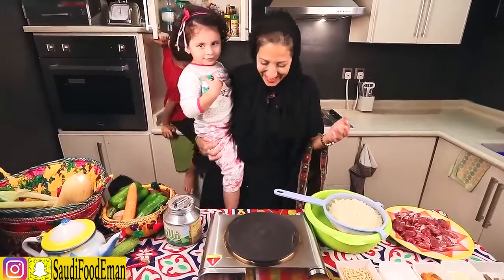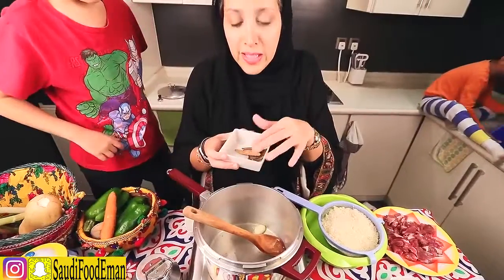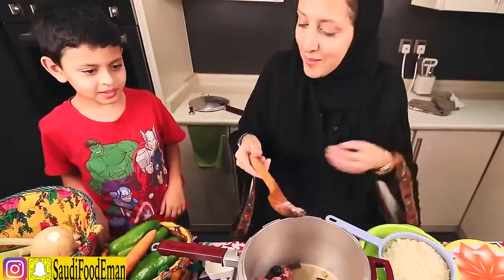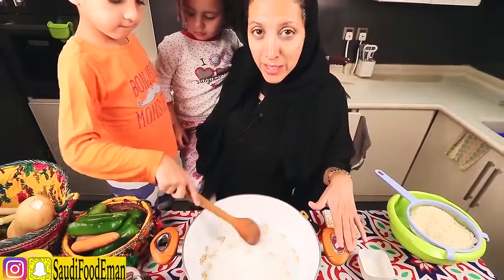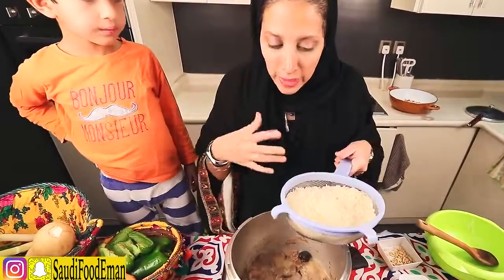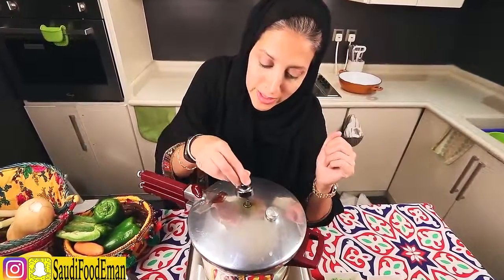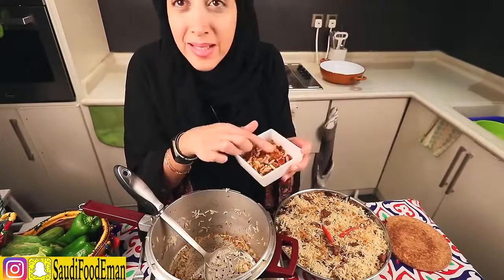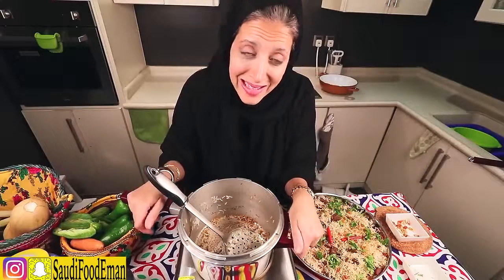Lamb Rice Recipe Saudi Ramadan